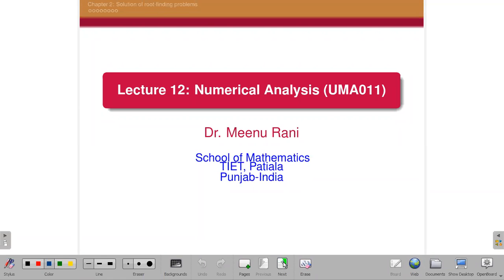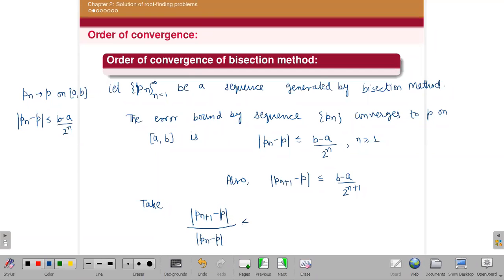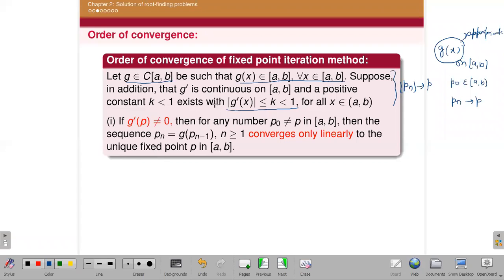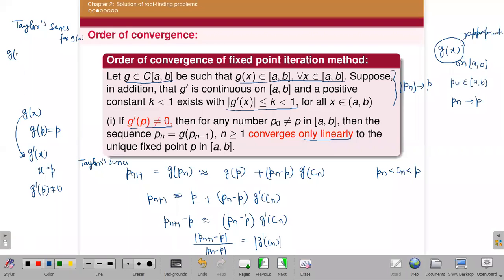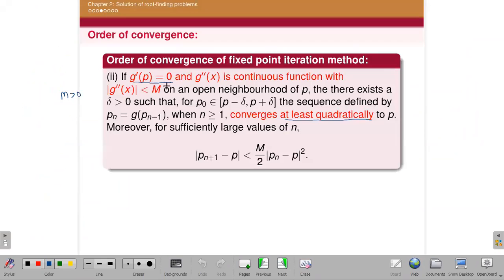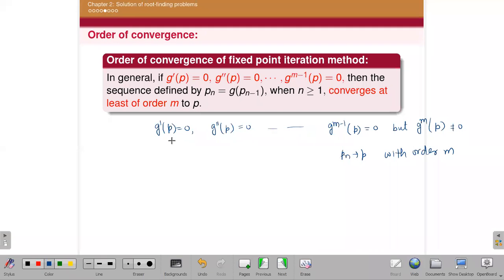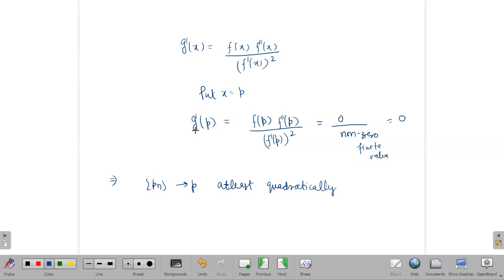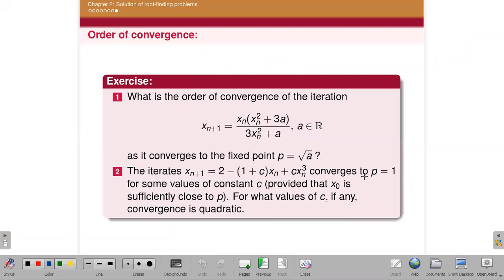NA-lecture_12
Root Finding  Problems (Order of Convergence)